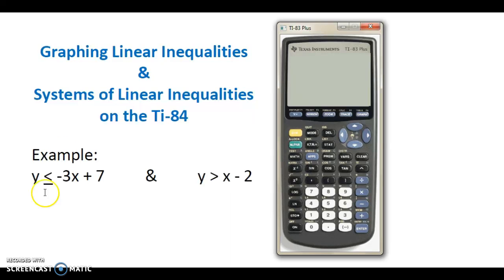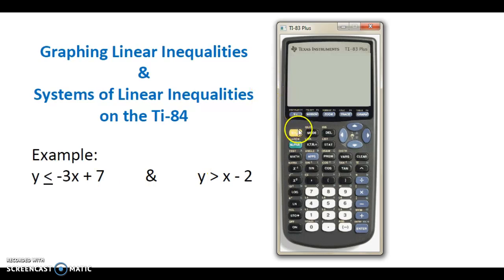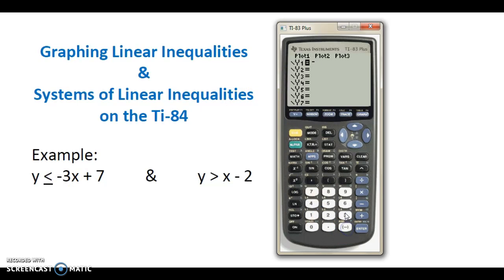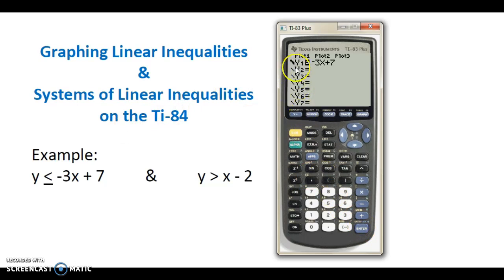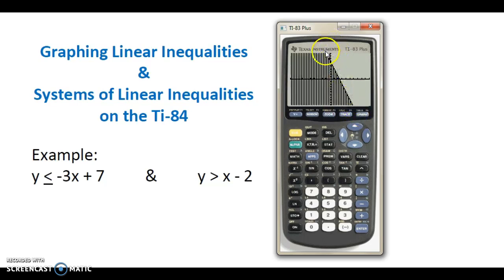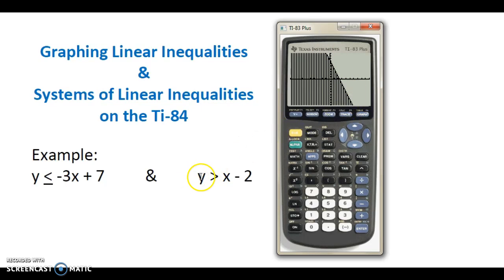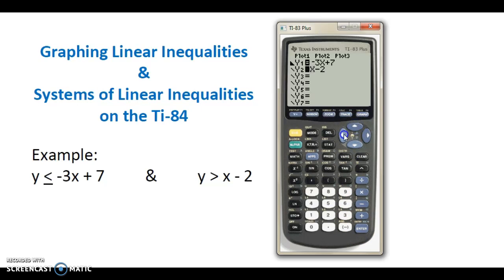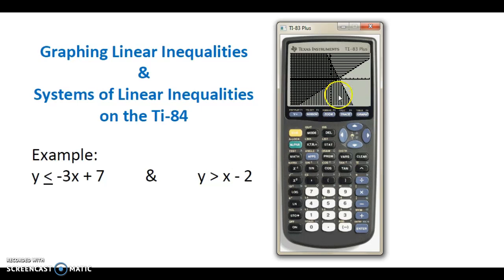Graphing Linear Inequalities on the Ti-84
Linear Inequalities